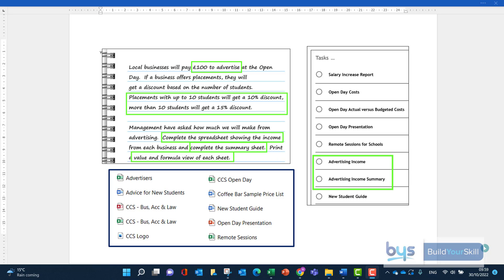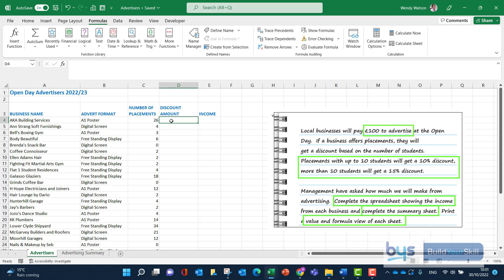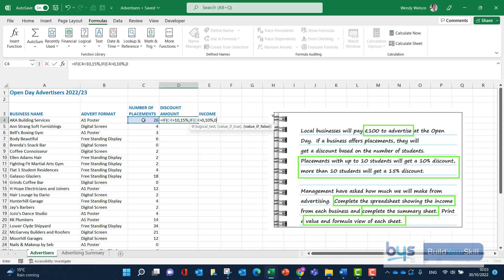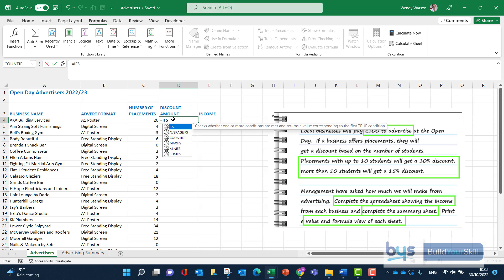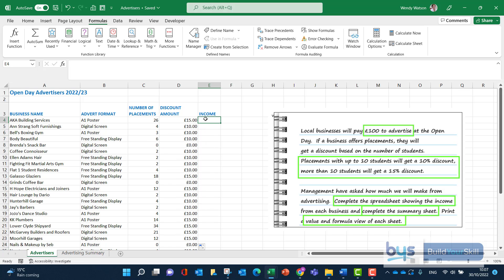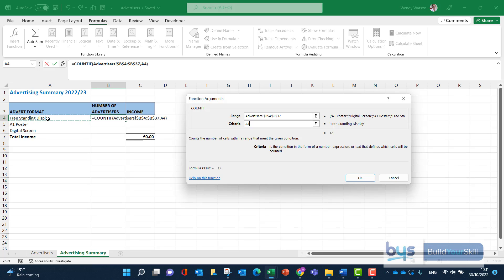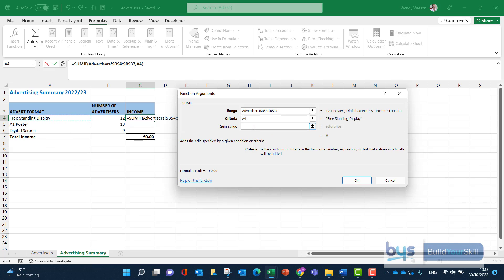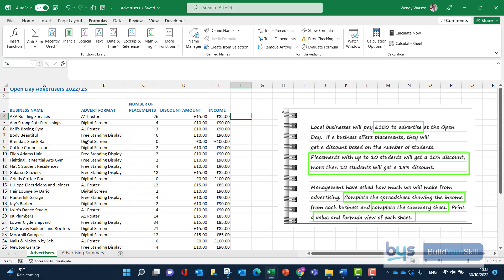2022 Higher Admin & IT SS (Tasks 6 & 7)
This task has a nested IF (also showing how to use the IFS function).  There is also a COUNTIF and a SUM IF to do in a linked summary sheet.